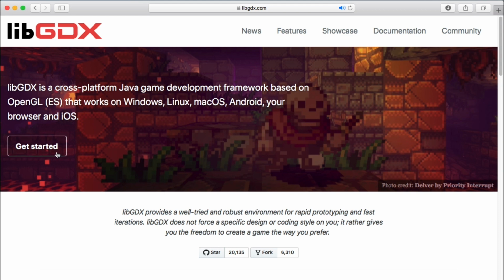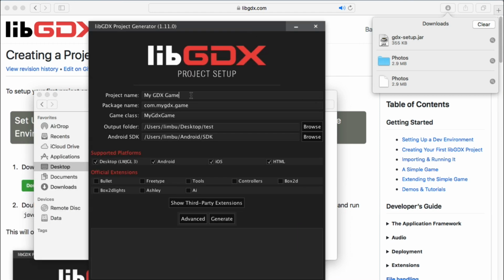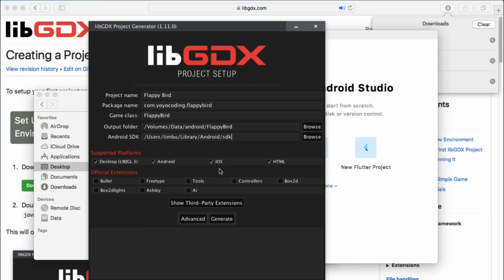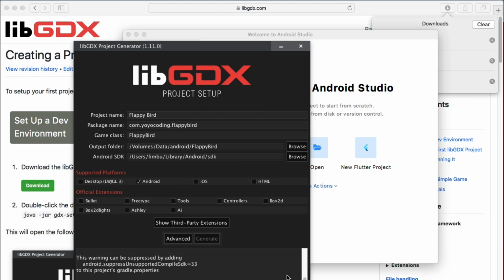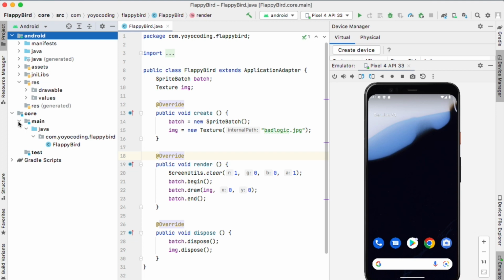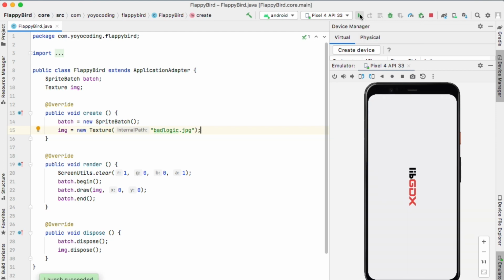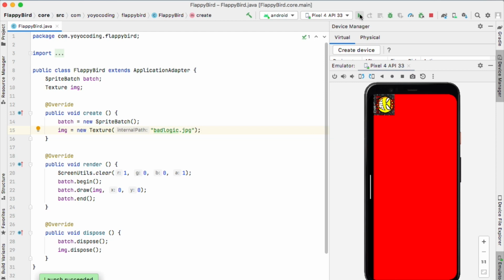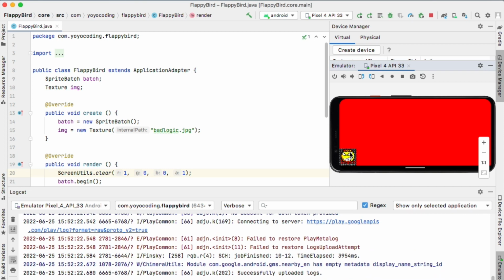Introducing GDX | Create a Flappy Bird clone for Android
We’re going to start by downloading Lib Gdx, which is a open source gaming library.